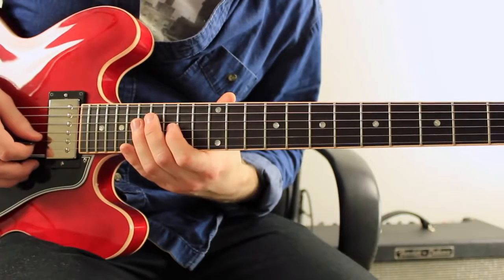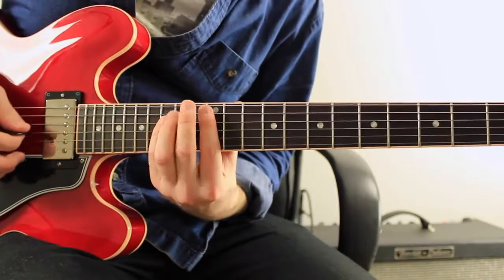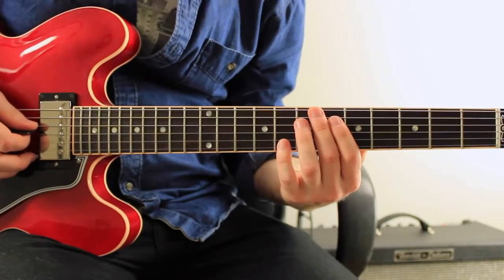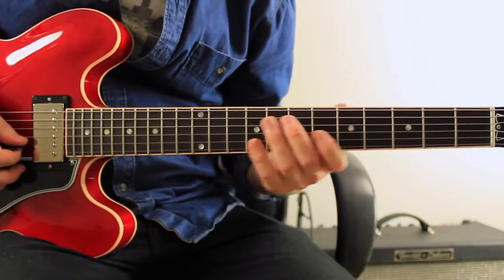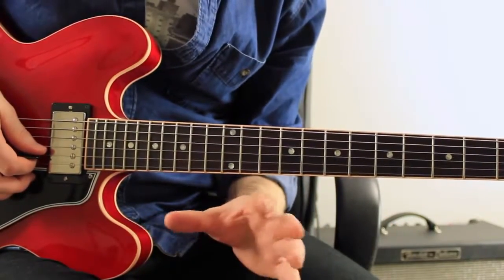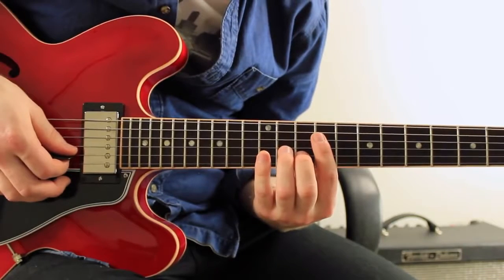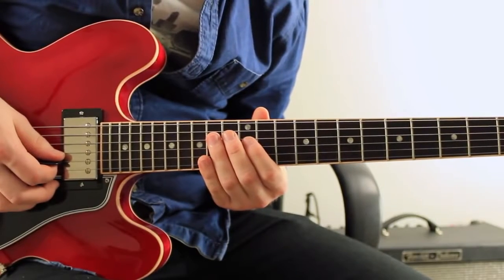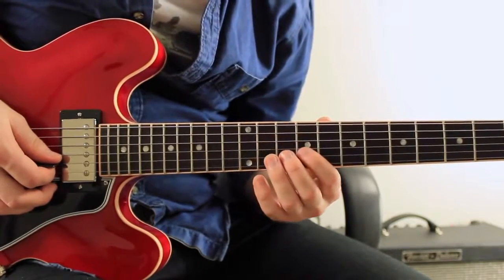improvisasi gitar jazz -251 coltrane